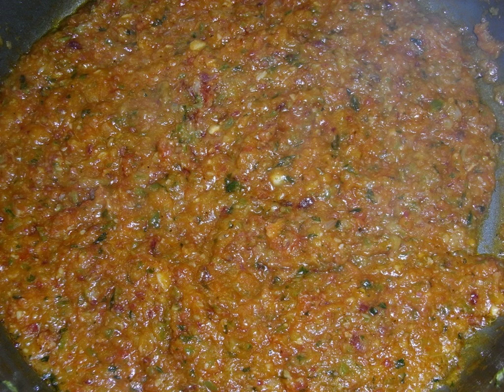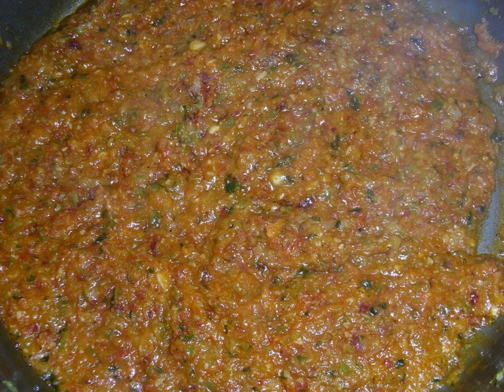Sofrito | Wikipedia audio article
This is an audio version of the Wikipedia Article:
Sofrito

SUMMARY
Sofrito (Spanish, pronounced [soˈfɾito]), sofregit (Catalan), soffritto (Italian, pronounced [sofˈfritto]), or refogado (Portuguese, pronounced [ʁɨfuˈɣaðu]/[ʁefuˈɡadu]) is a sauce used as a base in Spanish, Italian, Portuguese and Latin American cooking. Preparations may vary, but it typically consists of aromatic ingredients cut into small pieces and sauteed or braised in cooking oil.
In Spanish cuisine, sofrito consists of garlic, onion, peppers, and tomatoes cooked in olive oil. This is known as refogado / sufrito or sometimes as estrugido in Portuguese-speaking nations, where only onions and olive oil are often essential, garlic and bay laurel leaves being the other most common ingredients.